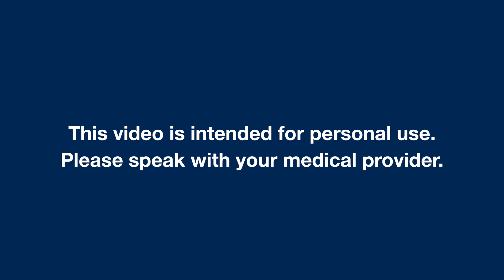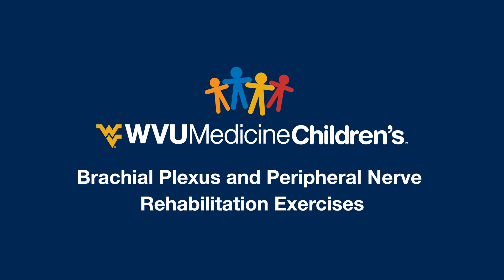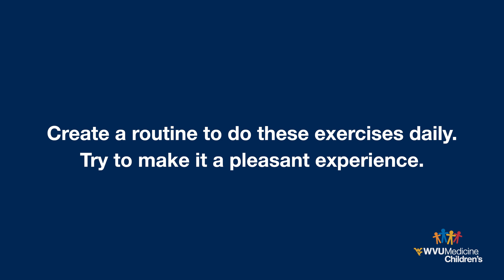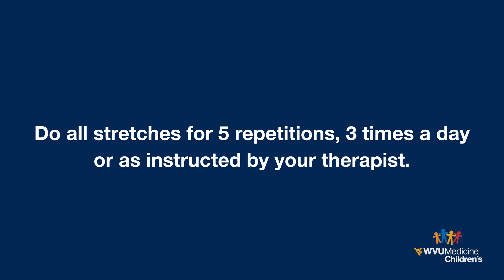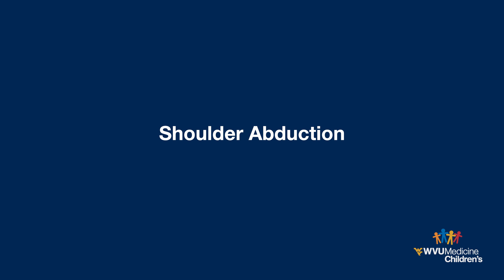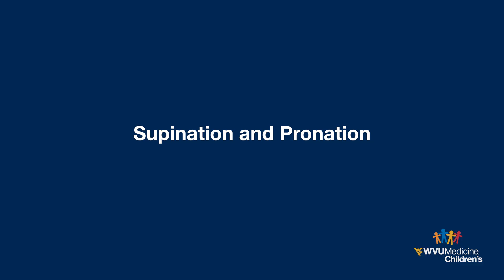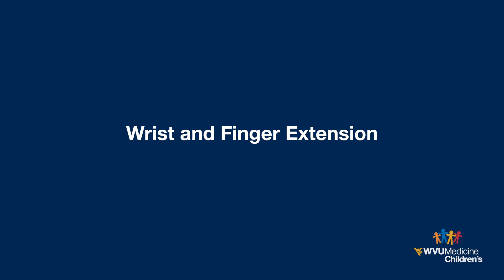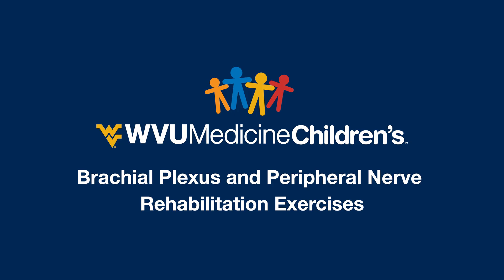Brachial Plexus and Peripheral Nerve Rehab Exercises: Stretching & Strengthening, Birth to 12 months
In this video, the team will review exercises to work on improving flexibility of a child's upper extremity at each joint. Before beginning the exercise program, please speak with your medical provider.